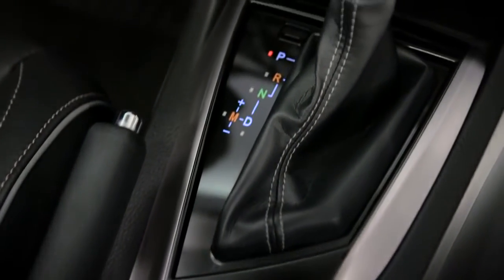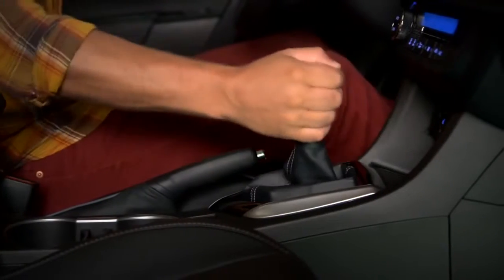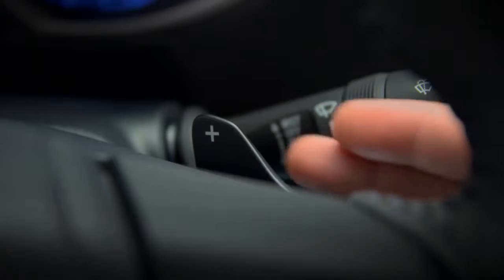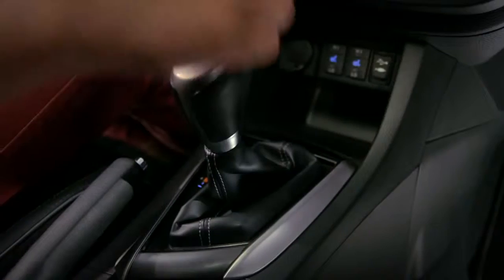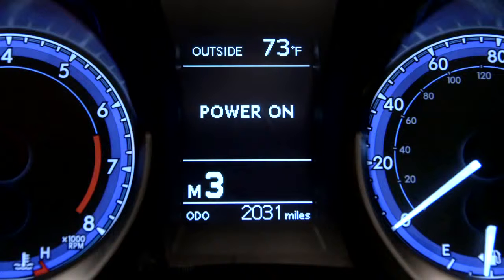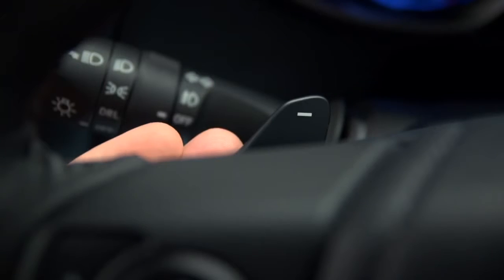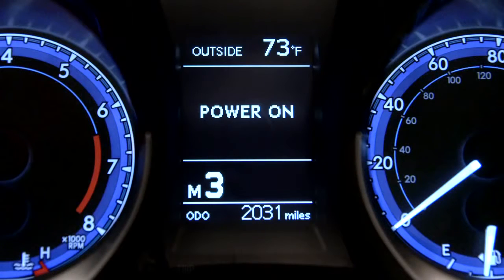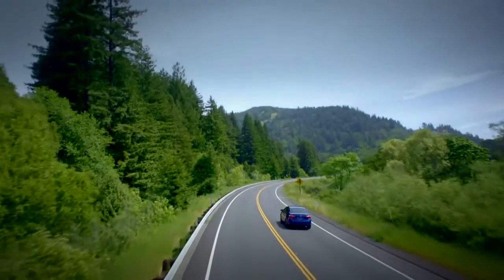Corolla How To Paddle Shifters 2014 Toyota Corolla